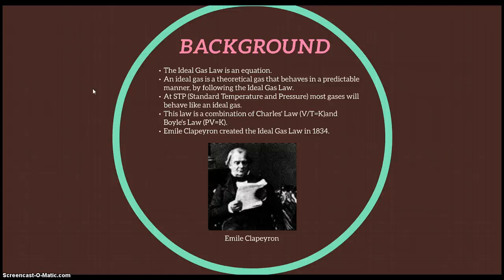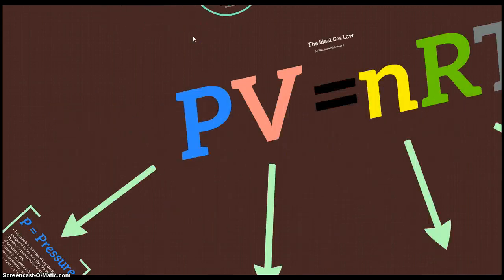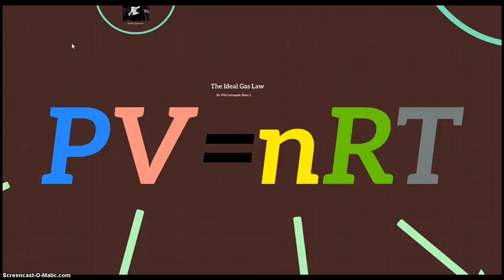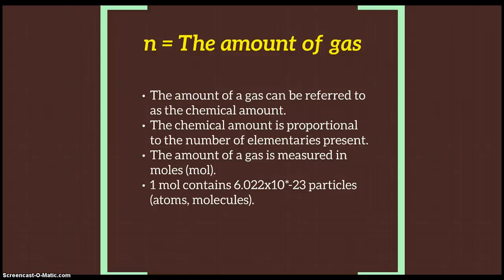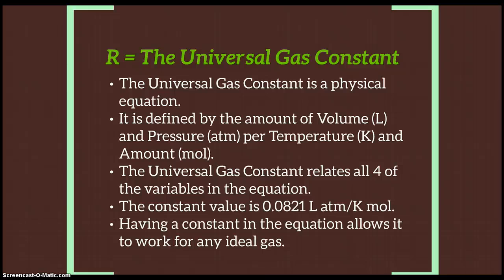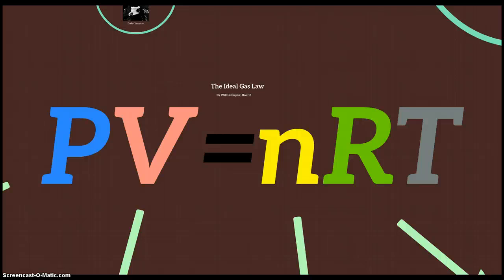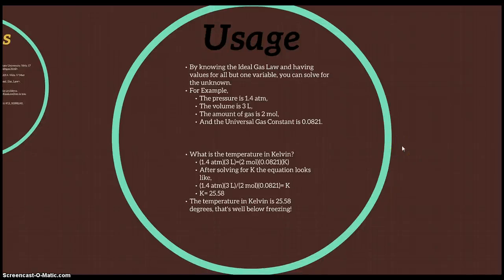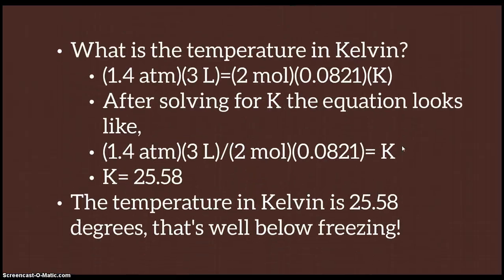Ideal Gas Law Explanation, Chemistry 2014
Will Lonnquist's Chemistry Vocab Video. Hour 2.